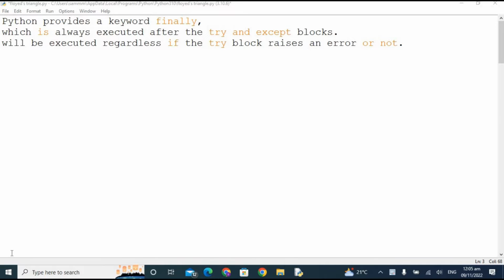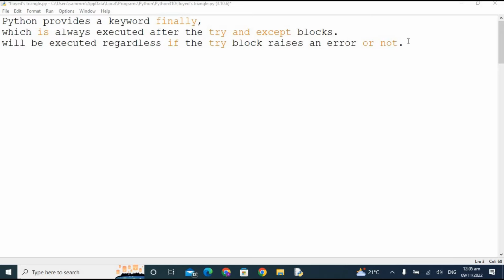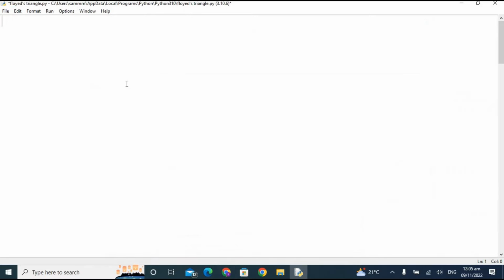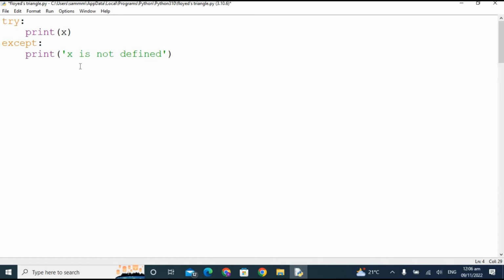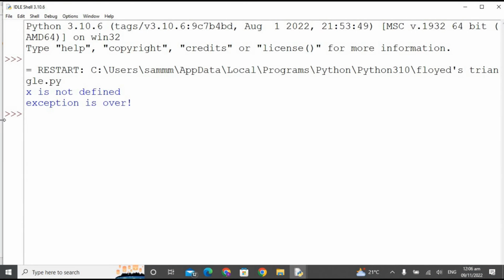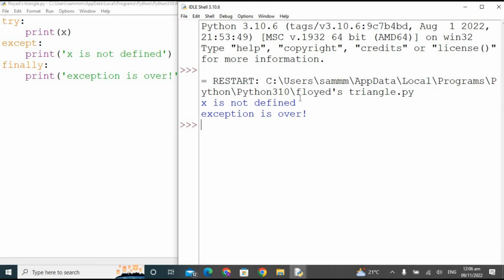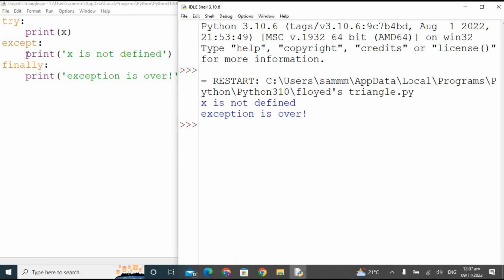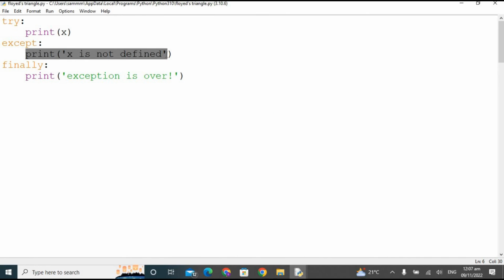Try Exceptions | Error Handling in Python P5 | Python Programming For Absolute Beginners 2023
Try Exceptions | Error Handling in Python | Python Programming For Absolute Beginners 2023